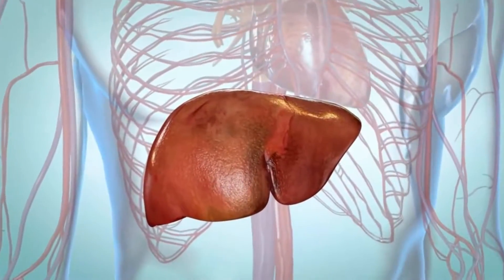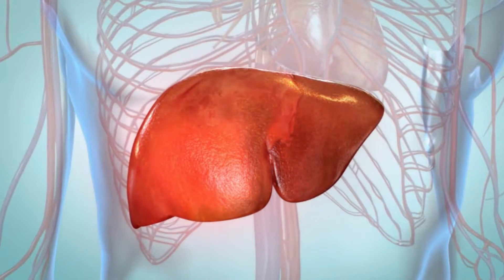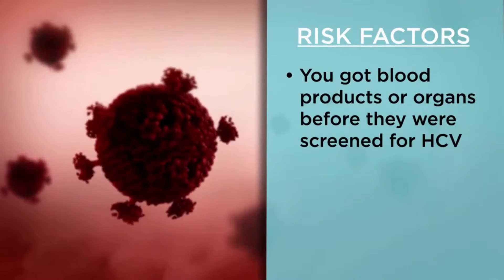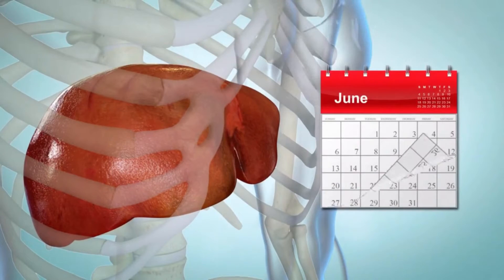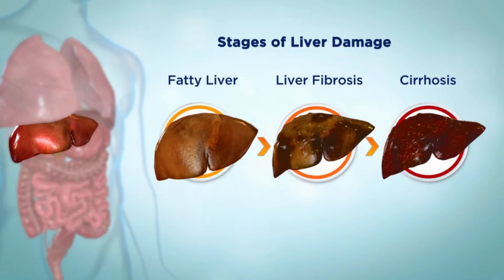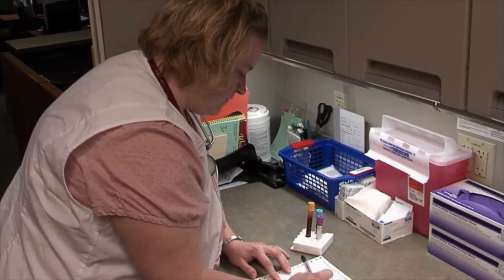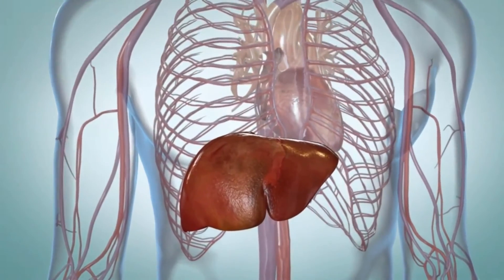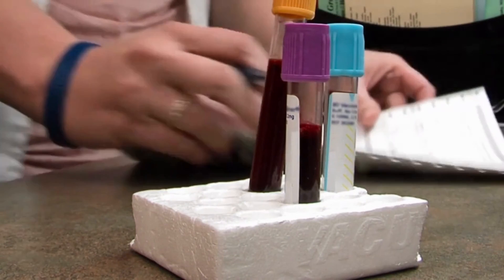Hepatitis C (HCV ): Causes, symptoms, Diagnosis & Treatment options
In this video we will discuss hepatitis C along with its causes, pathophysiology, diagnosis and treatment options.
 Hepatitis C is a liver disease caused by the hepatitis C virus, or HCV.
 If your liver gets infected by HCV, it becomes inflamed. Inflammation is your body's response to an injury or infection. Inflammation from HCV will keep your liver from doing its job correctly.
TIMESTAMPS-
0:00 Start
0:45 Causes of hepatitis C
1:05 Risk factors
1:50 Symptoms of hepatis C
3:04 Diagnosis of Hep C
3:44 Treatment options
About us
Our channel is about medical educational videos and online medical courses. We cover lots of cool stuff, such as emergency medicine, ECG, cardiology, and clinical medicine, various other disorders and disorders of anatomy and physiology, along with cardiology and medicine (field of study).